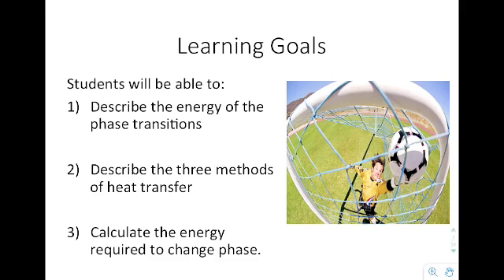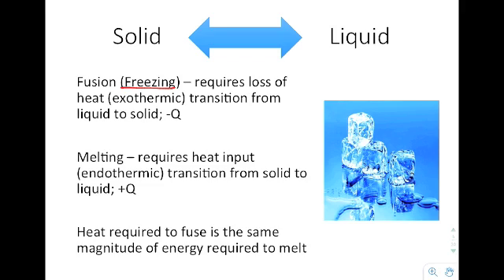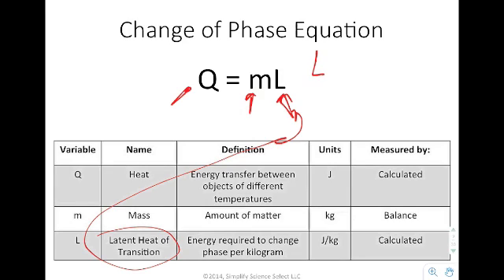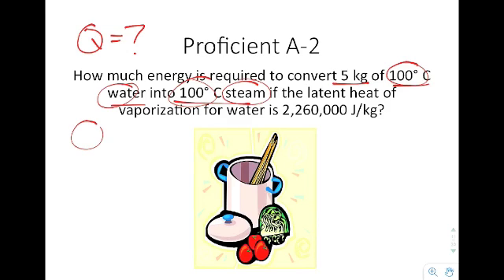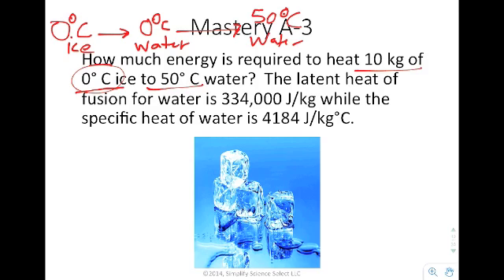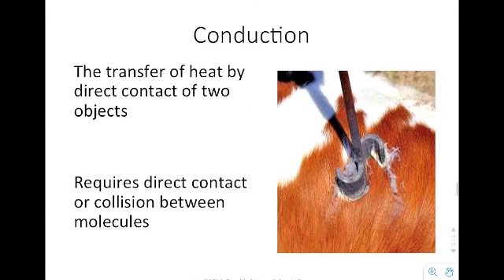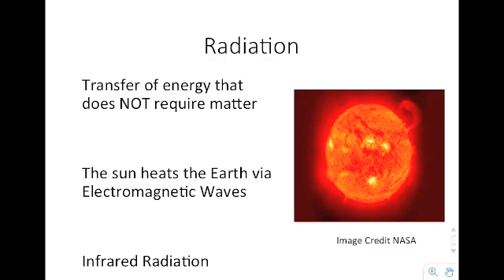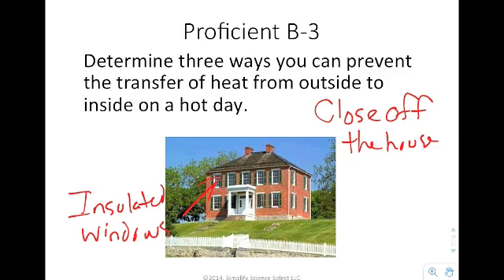RP: 7.2 It's Just a Phase